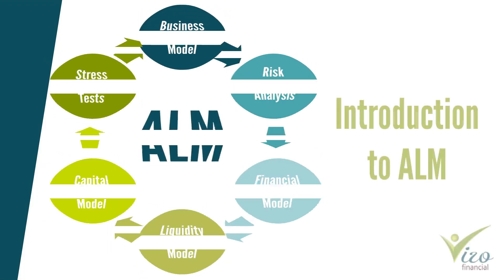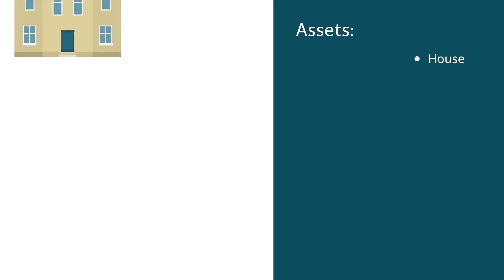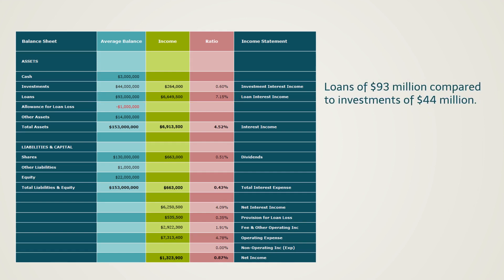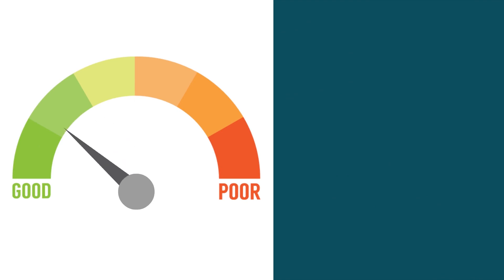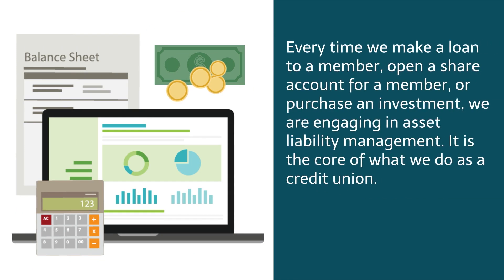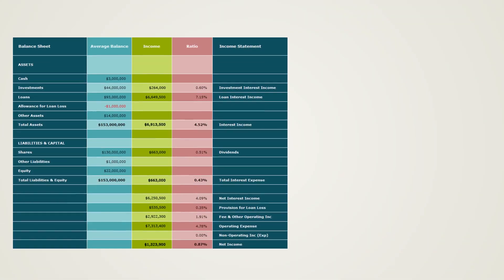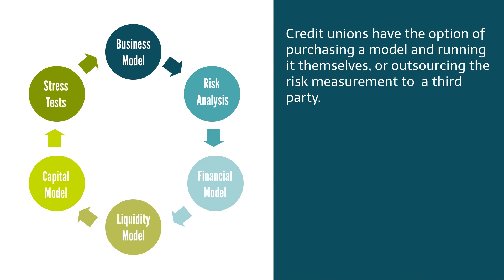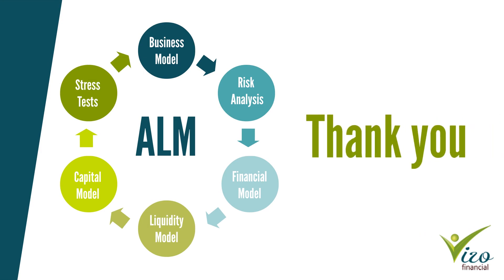Introduction to Asset Liability Management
ALM is critical to proper management of financial institution returns and risks. This educational video will explain the basics of interest rate risk and how it is measured.